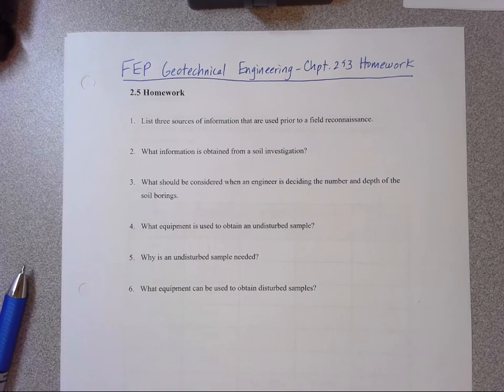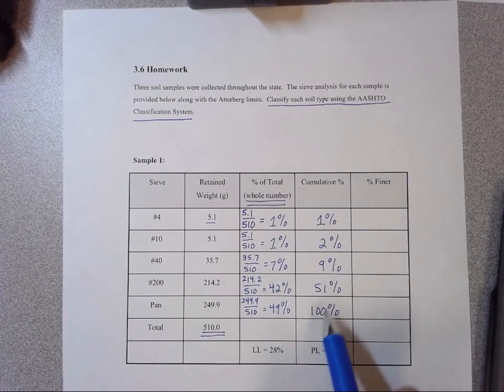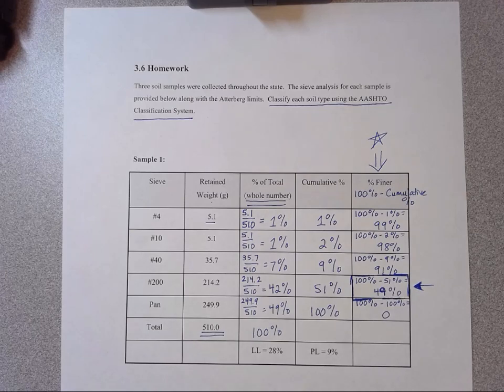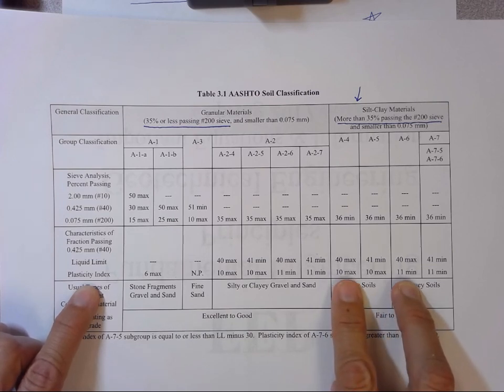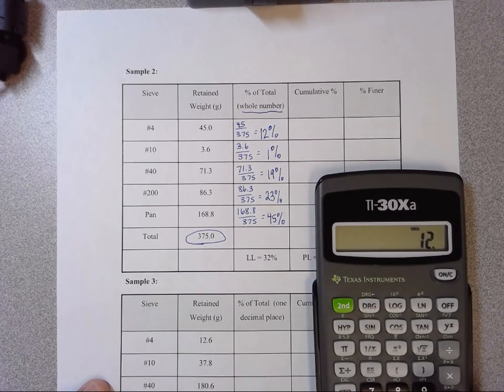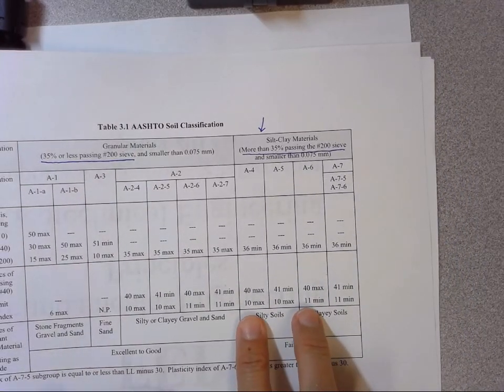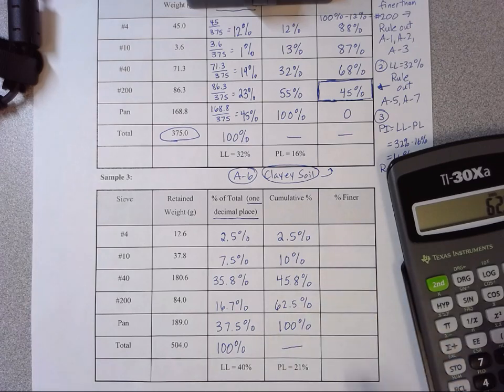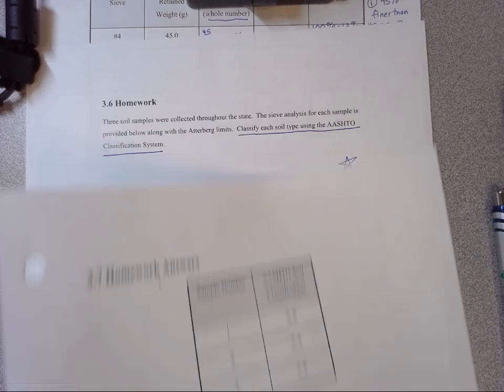AASHTO Soil Classification (FEP Chapters 2&3 Homework; HEC p. GE-34; Samples 3,7,&8)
Detailed solutions to homework problems classifying soil samples using Sieve Analysis results and the AASHTO soil classification system.